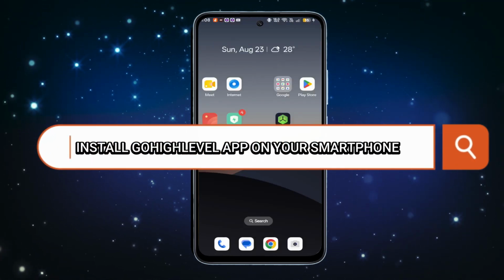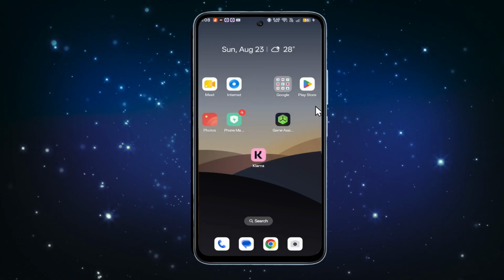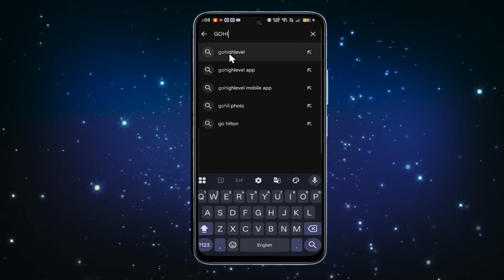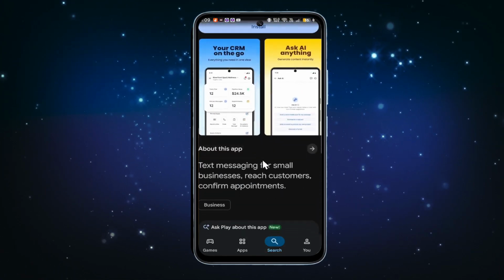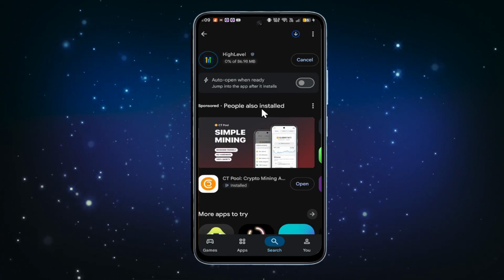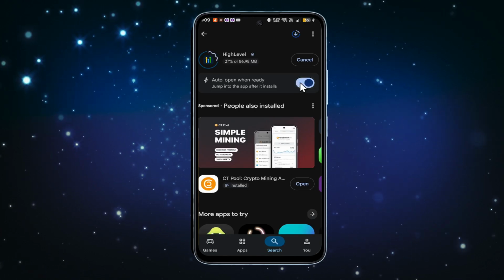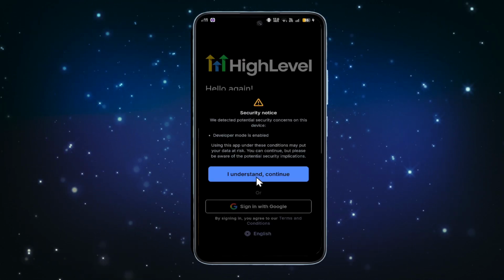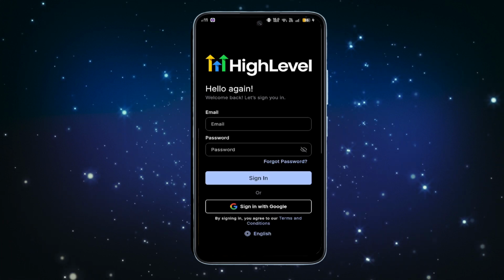GoHighLevel App Download – How to Download GoHighLevel on Android & iPhone 2026?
Learn how to download the GoHighLevel app on your Android and iPhone devices with this comprehensive guide. We’ll walk you through each step of the installation process, ensuring you have GoHighLevel ready to use anytime, anywhere. This tutorial provides clear instructions for both Android and iPhone platforms, highlighting key details to get you started quickly. Whether you’re new to GoHighLevel or just need a refresher, follow along for a seamless app setup.